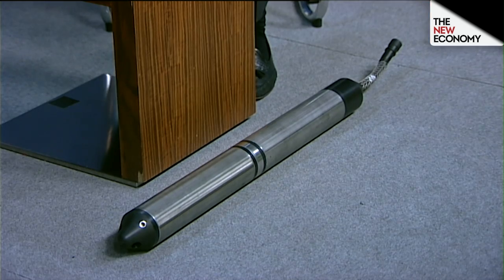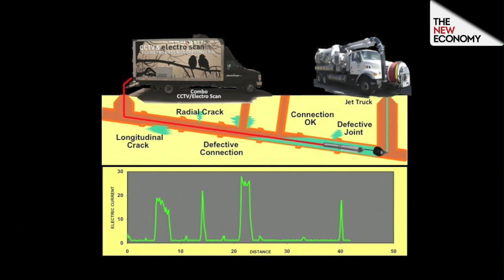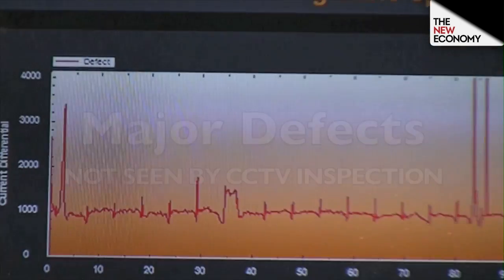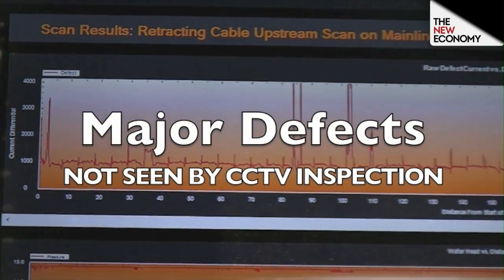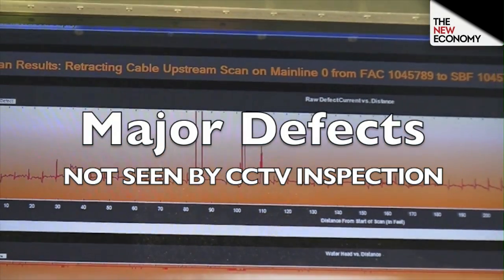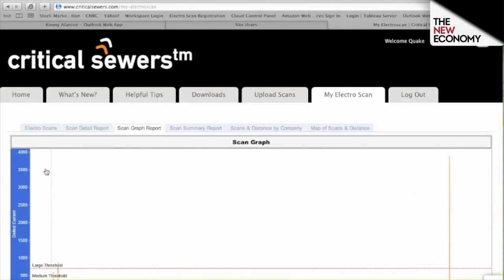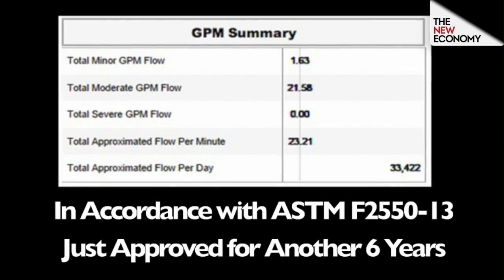Chuck Hansen on detecting sewer leaks | Electro Scan | The New Economy Videos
The New Economy interviews Chuck Hansen, CEO of Electro Scan, on the disruptive technology for detecting leaks in sewers and pipes.

Leaking pipes and sewers might soon be a thing of the past, thanks to innovative new technology that can detect the slightest crack or defect. Electro Scan CEO Chuck Hansen shows off his tri-electrode probes and explains the advantages of Electro Scan's technology over traditional CCTV methods.